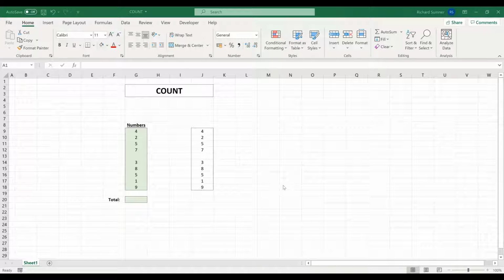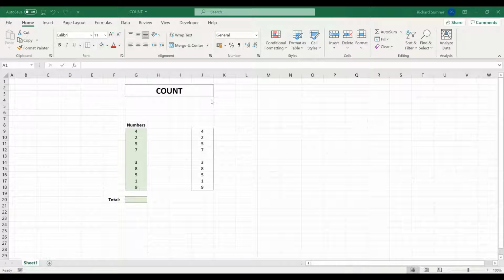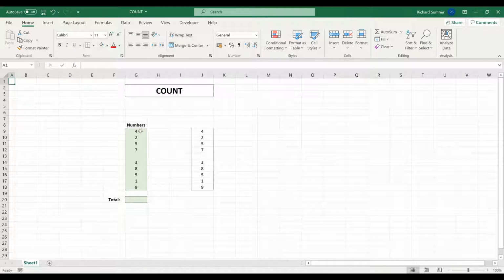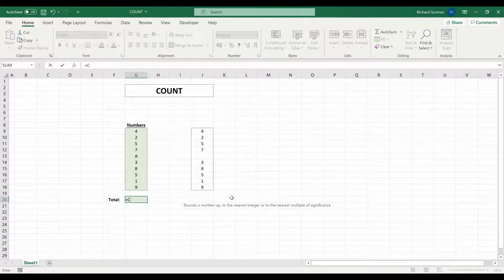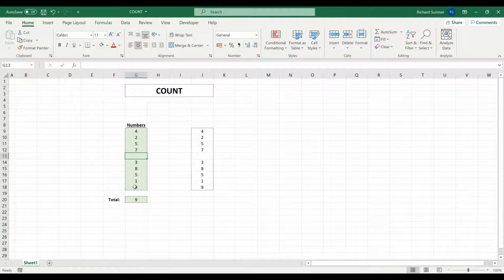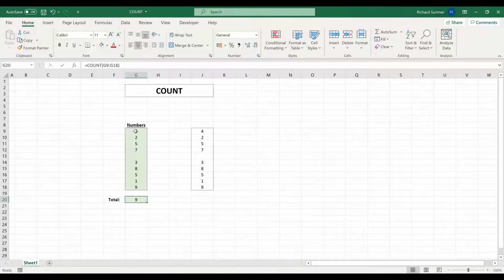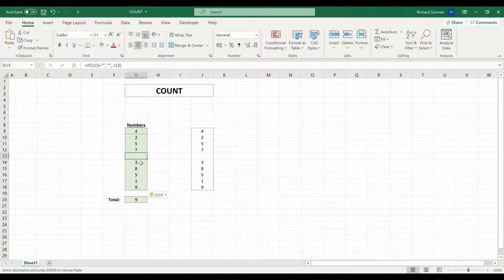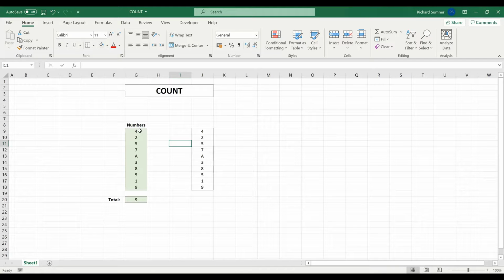COUNT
Using the COUNT function in Excel.